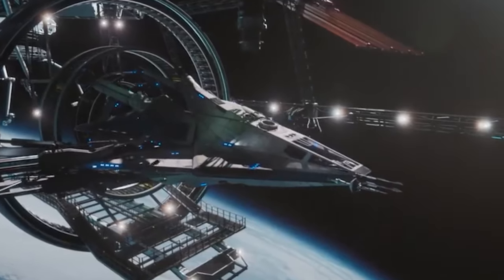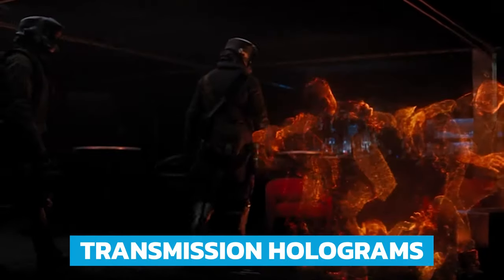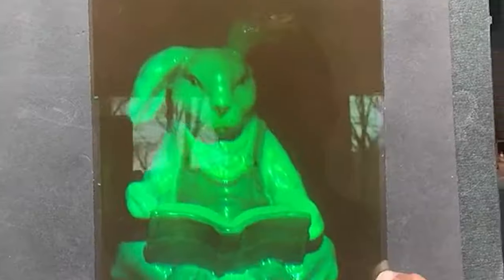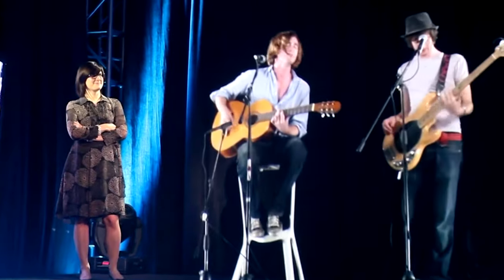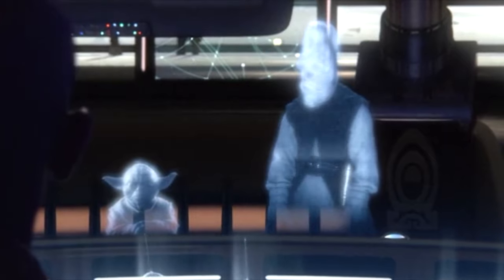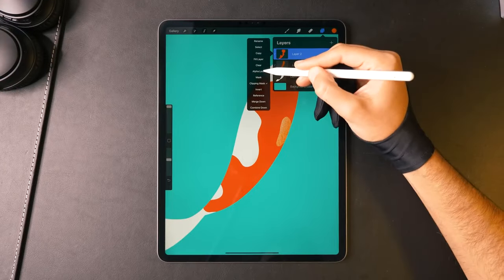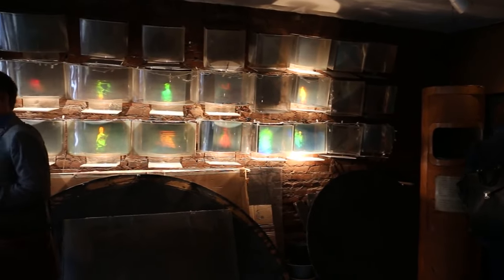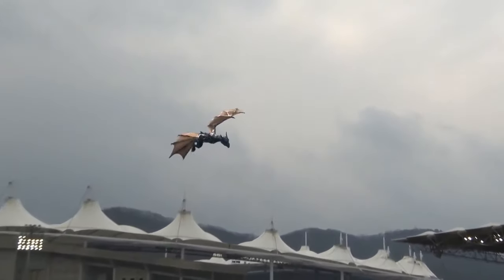The Future Of Hologram Technology, Holographic Collaboration solution, Stroboscope Display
So far Holograms have only really been seen in Sci-Fi films, but this technology has the potential to change the world! In this video we will look at what's happening in this industry today and what the future could hold!

Hologram Clock Fan
3D Hologram Light
Star War Hologram Light
Star Projector

1. Fully Automatic Espresso Machine
2. Perfect Desk Chair
3. Wireless Mechanical Keyboard
4. Wireless DTS Headphone
5. Vocal Microphone
6. UltraWide Monitor

In-depth channel/video analysis, SEO statistics, Channel optimization